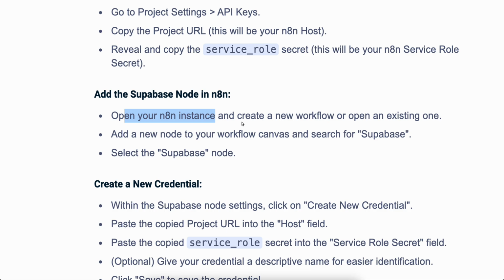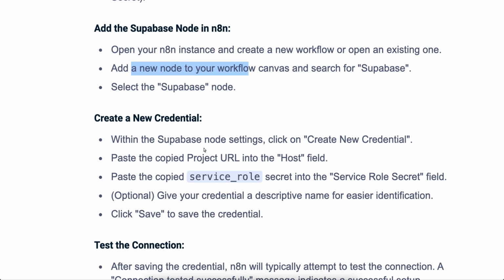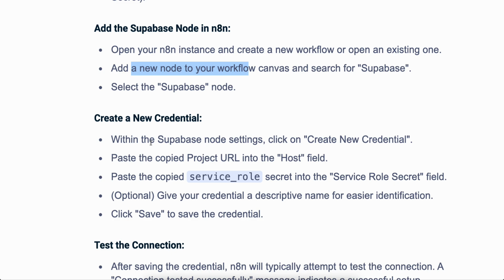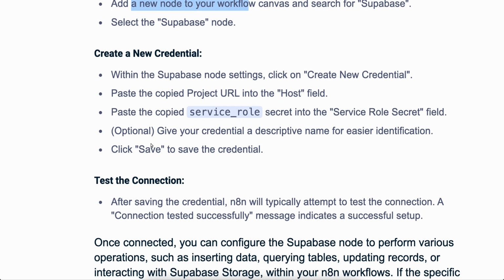HOW TO CONNECT SUPABASE TO N8N (2026)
HOW TO CONNECT SUPABASE TO N8N

In this video we show you HOW TO CONNECT SUPABASE TO N8N. If you want to know HOW TO CONNECT SUPABASE TO N8N then this video is perfect for you.